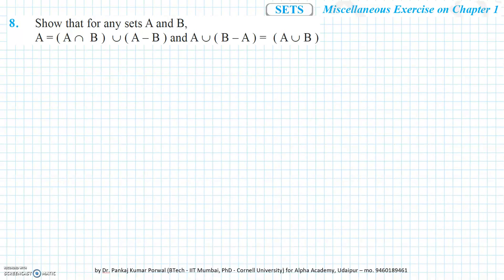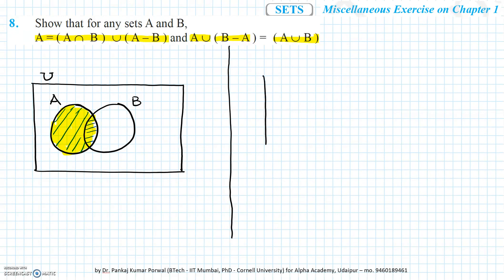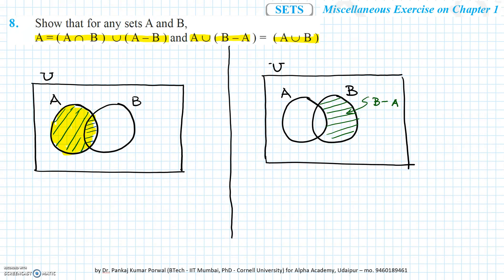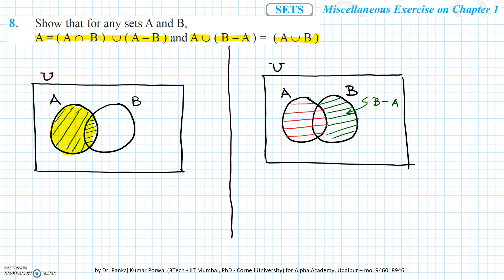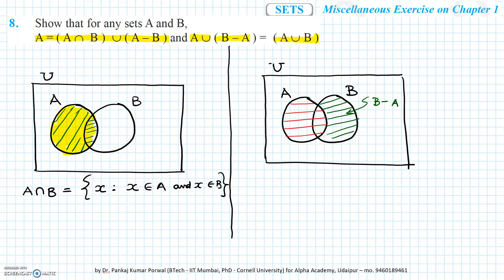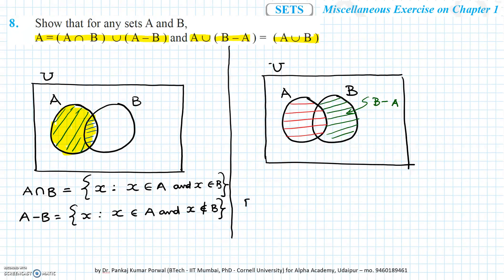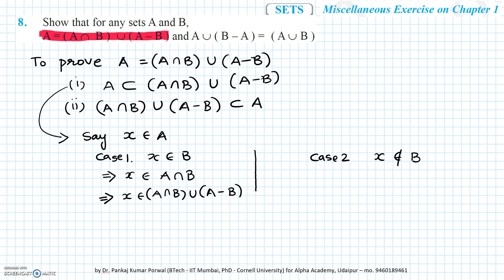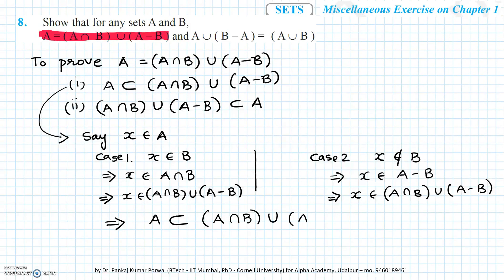Q8 (Ch 1 Sets - Misc Ex Maths 11th NCERT) Show that for any sets A and B, A=(A∩B)∪(A–B) and A∪(B–A)